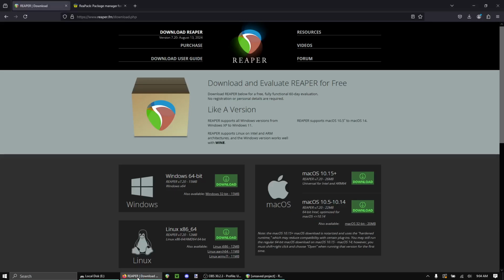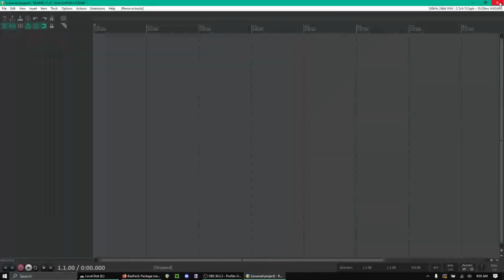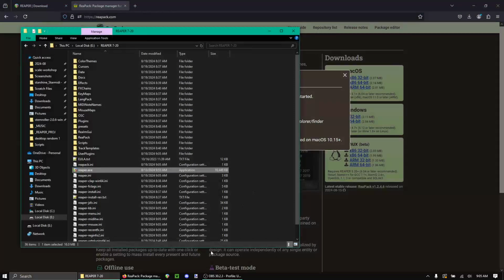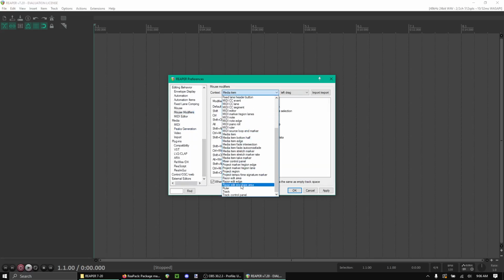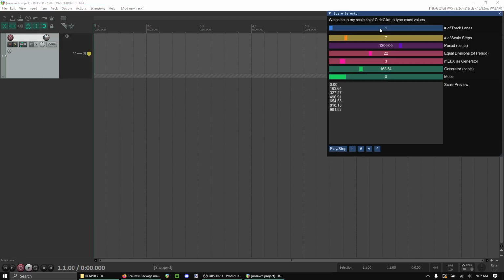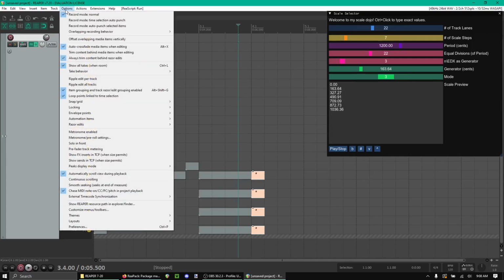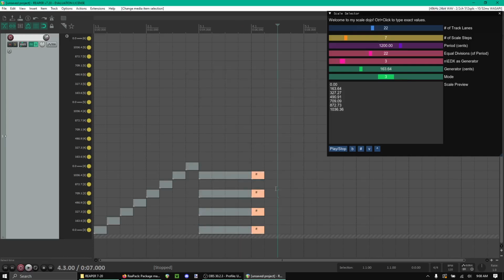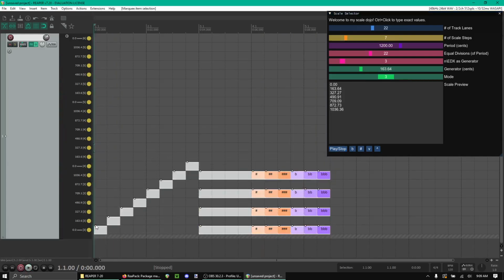Starmidi: Microtonal Composition for REAPER - Setup Tutorial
To learn more about microtonal music or to ask me questions, please visit the Xenharmonic Alliance Discord

Sorry for the scuffed audio. I overcompressed it and it messed up the synth sound

I also have a Just Intonation version of this script in alpha; if you are interested in trying it please let me know.